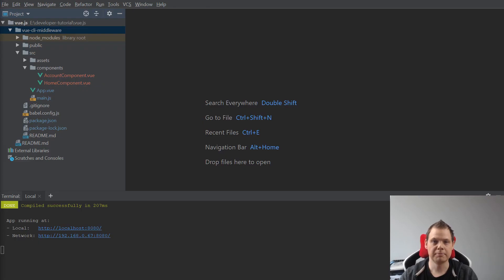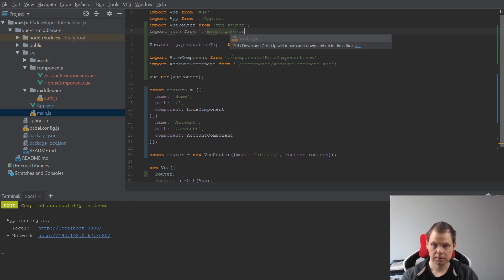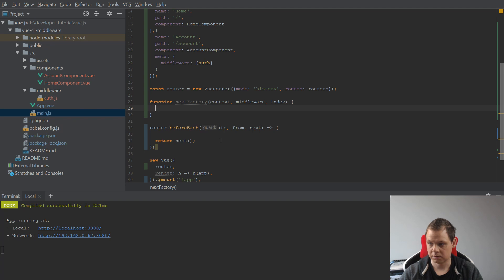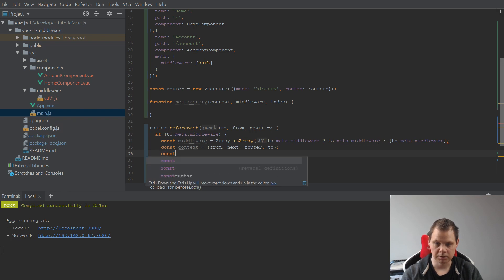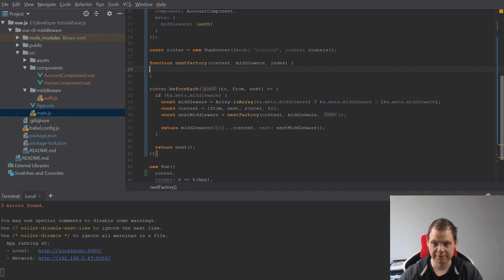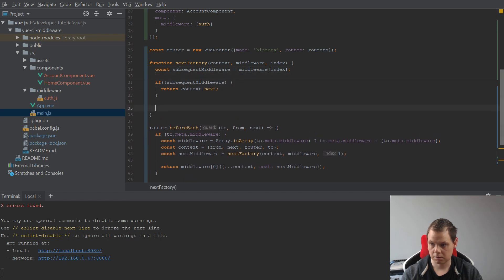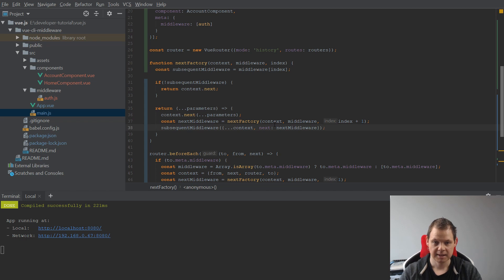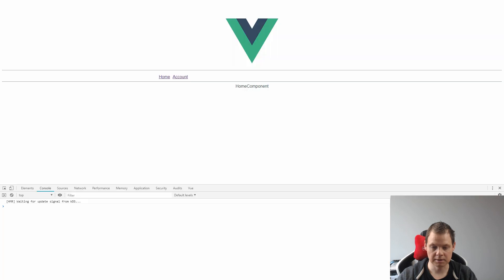Learn how to work with middleware in vue-cli / vue - middleware are very powerfull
Working with middleware its a very usefull thing to learn, middleware will be executed before the client look the data, its meaning you can create your own auth login for user, or you can track what the user with route form and to pages and much more.

Middleware in vue is very power full and good to learn, i will in this video tutorial show more about middleware in vuejs and how its work.

remeber vue are build in nodejs and javascript.